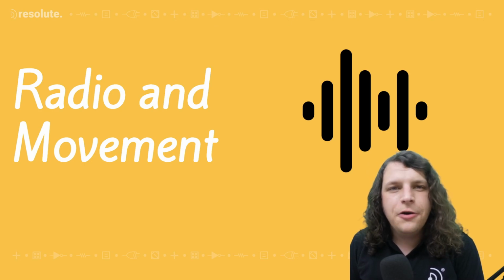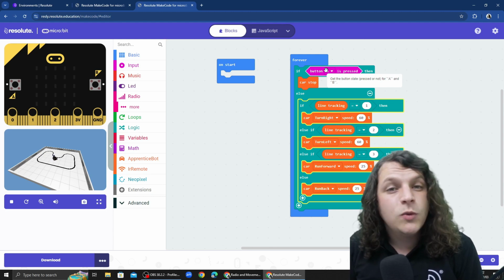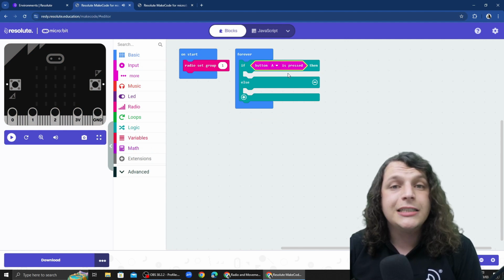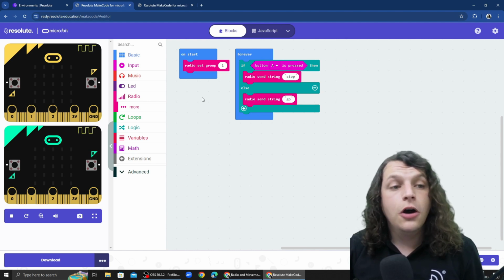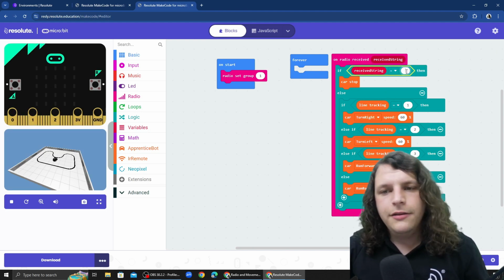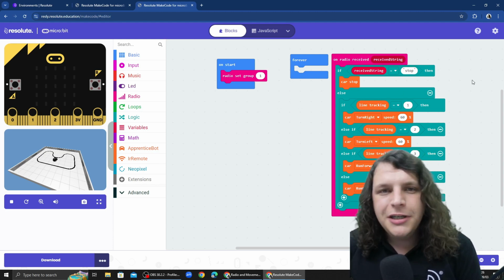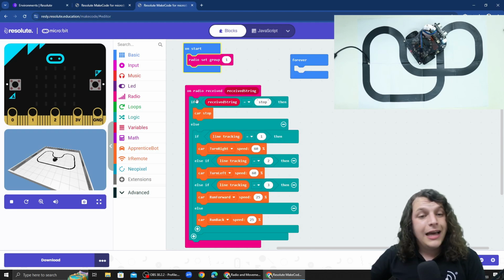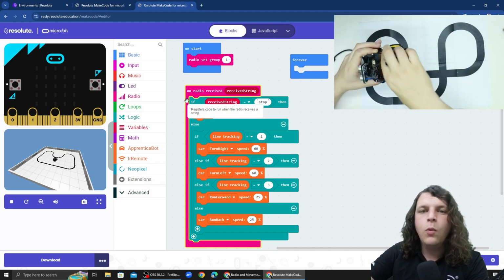Roboticon 2024 Apprentice LvL 1 & 2 Competition details Video 3